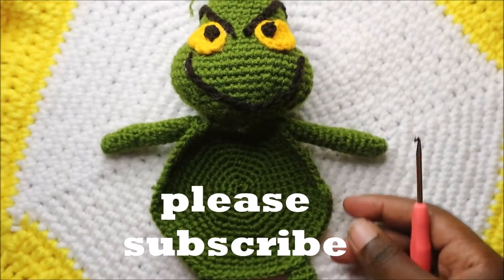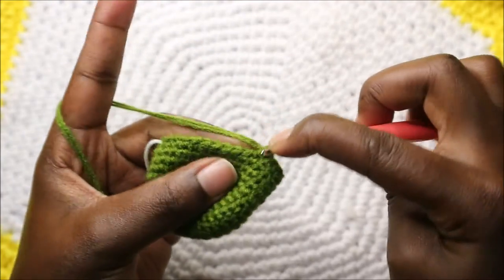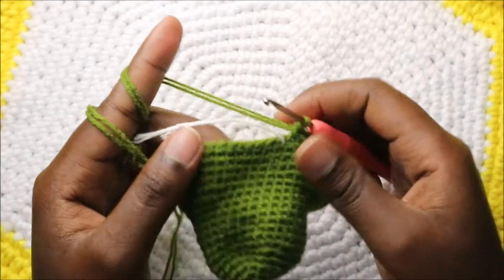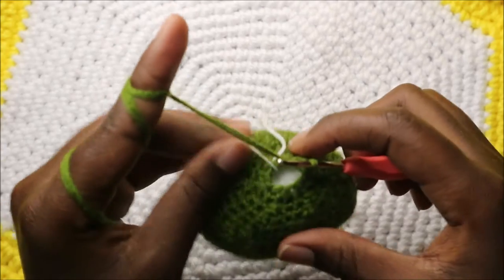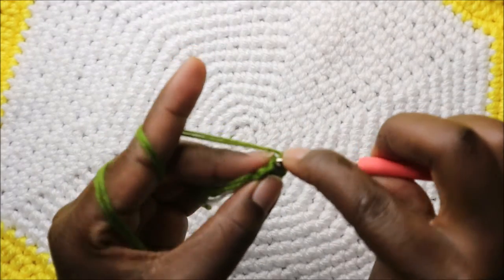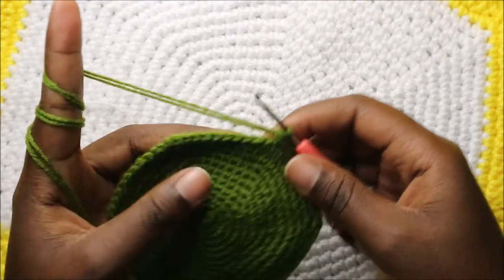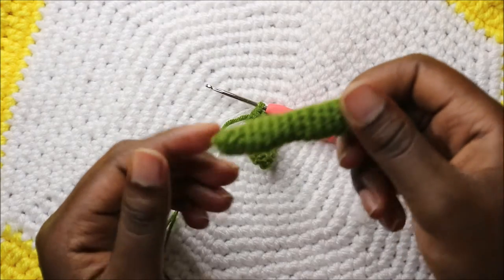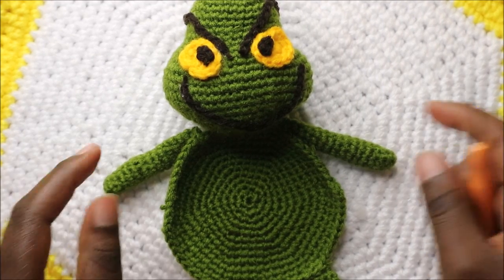HOW TO CROCHET EASY GRINCH COASTER